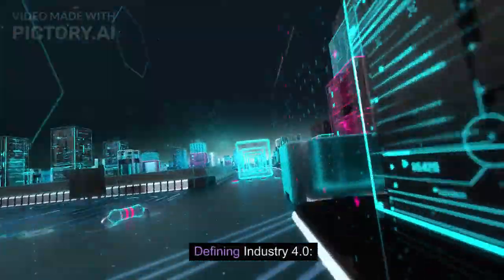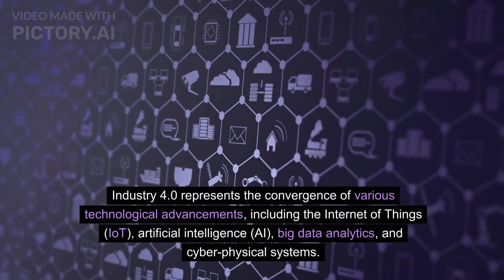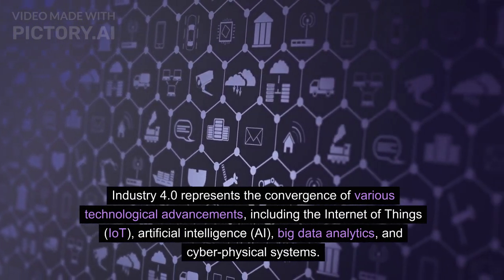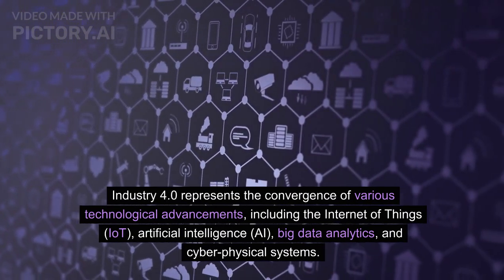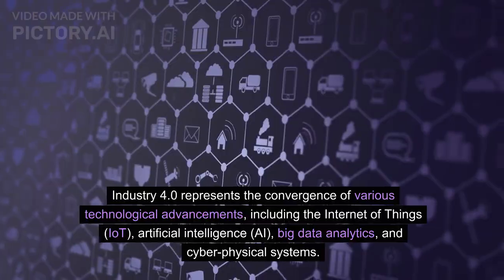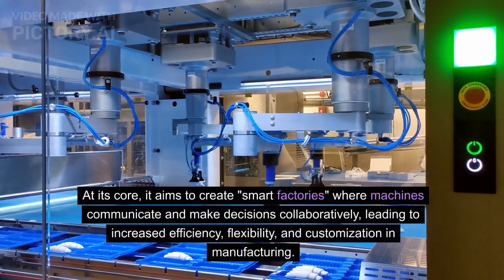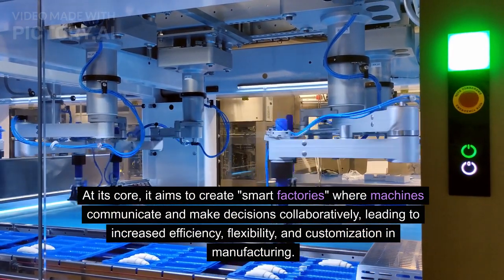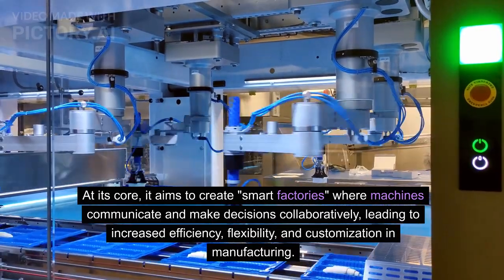Industry 4.0: The Fourth Industrial Revolution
In the ever-evolving landscape of technology and innovation, Industry 4.0 stands as a pivotal milestone, ushering in the Fourth Industrial Revolution. This paradigm shift is characterized by the integration of digital technologies into manufacturing processes, creating a more connected, automated, and intelligent industrial environment.